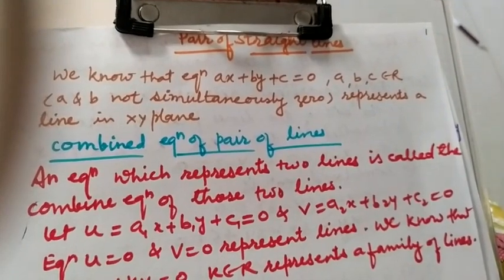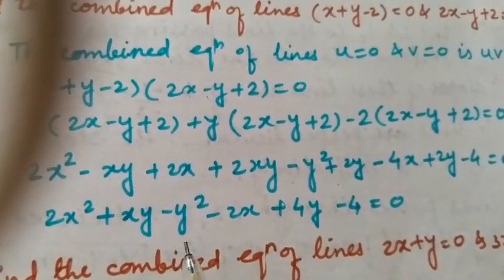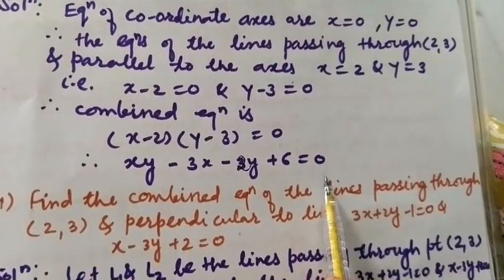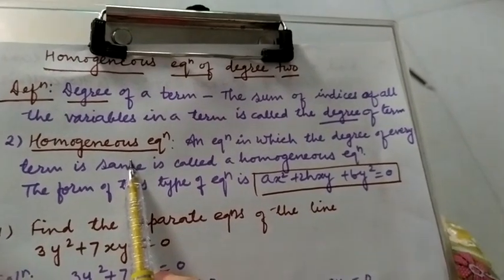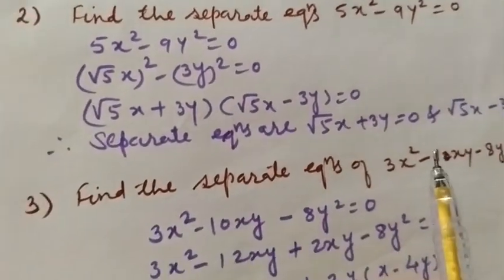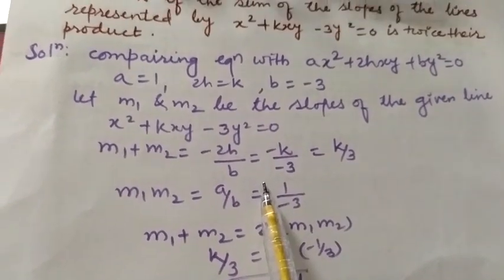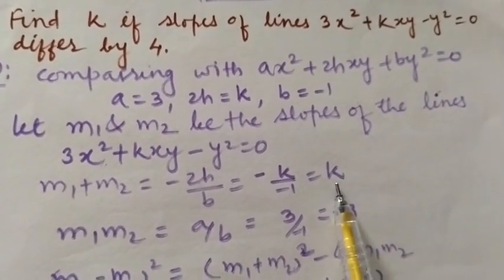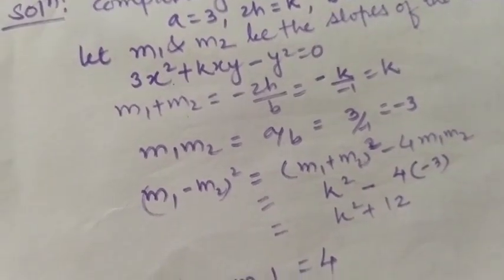12th Class Maths Lecture(3) pair of straight lines by Kulkarni madam